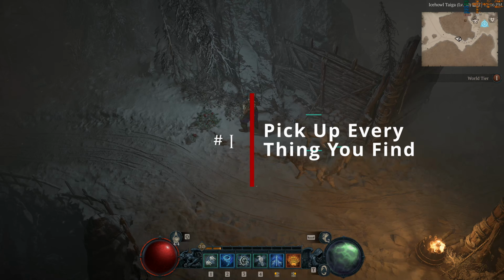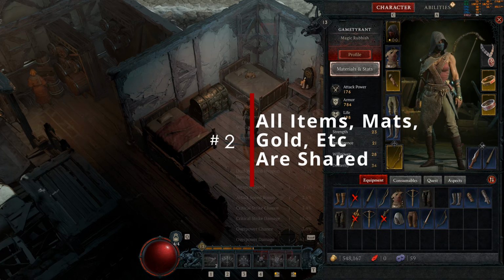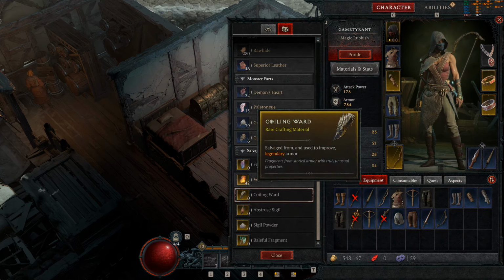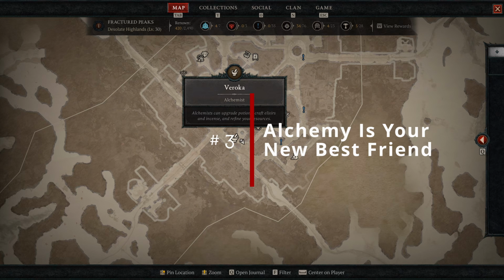Top 5 Starting Tips For Diablo IV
Some things aren't immediately clear and apparent in Diablo IV. Be sure to check out our quick tips for starting out in Diablo IV. You won't regret it!